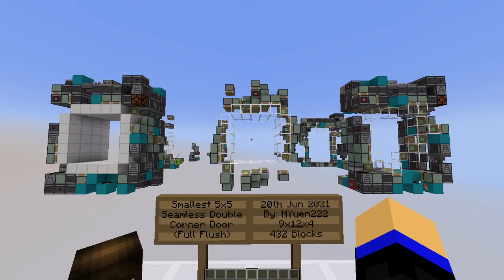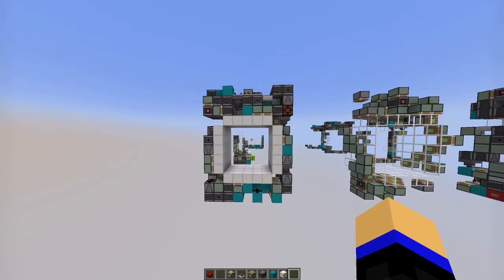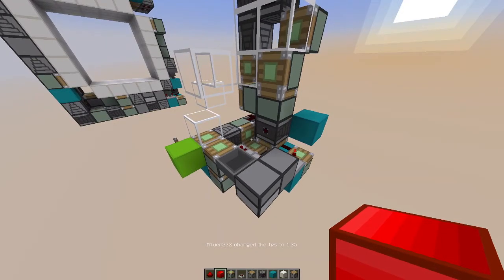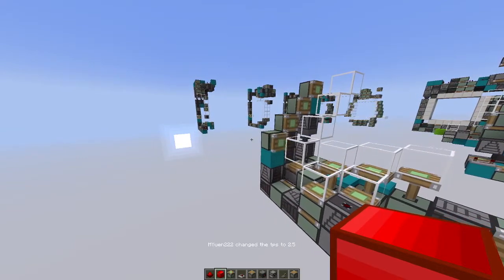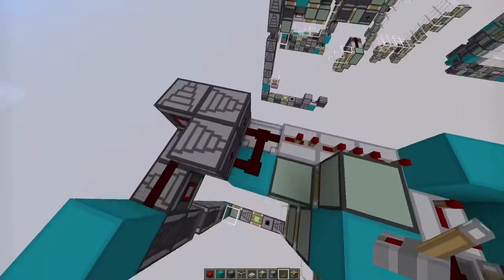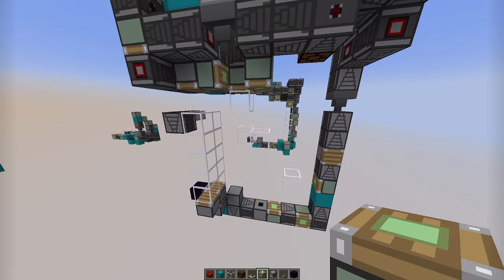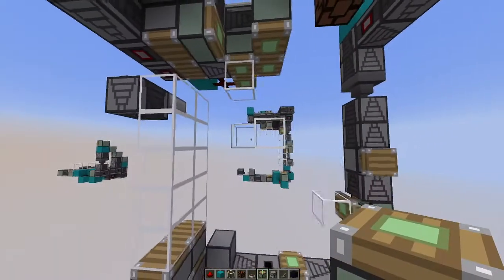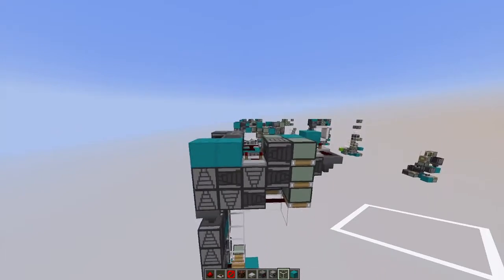Smallest 5x5 Seamless (Full Flush) Double Corner Door [Explanation]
This is a tiny 5x5 Seamless (Full Flush) Double Corner Door by me. It is only 9x12x4=432 Blocks, currently the smallest in the world.

Detailed specs:
5x5 Seamless (Full Flush) Double Corner Door
By: MYuen222
Size: 432 (9x12x4)
Date of completion: 20/06/2021 05:05 UTC+8
Additional Information: Clockless, Sandless, Entityless, 1.11+